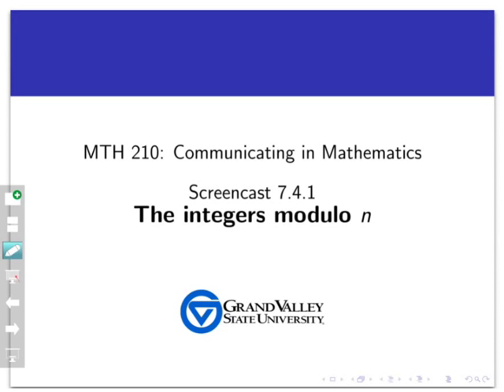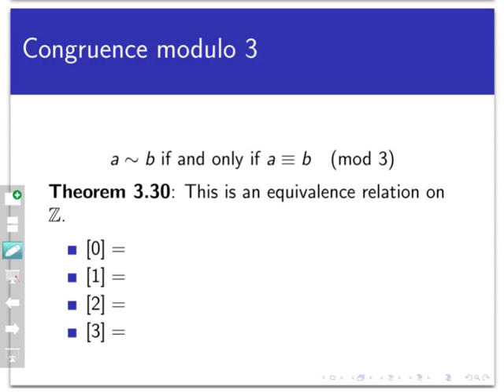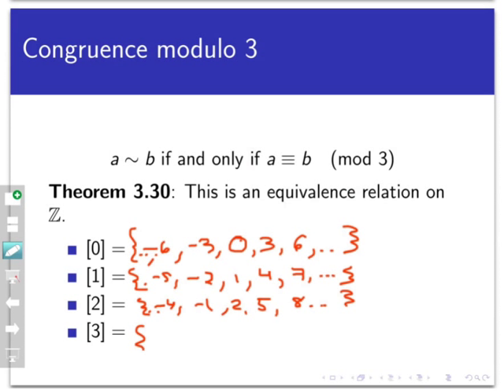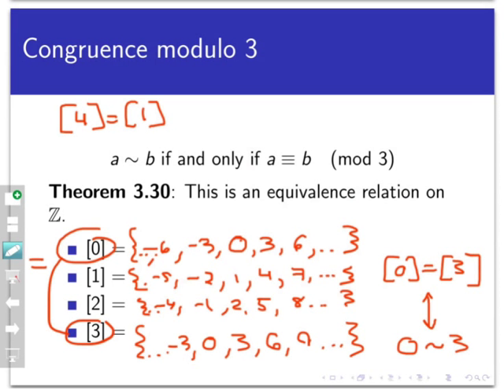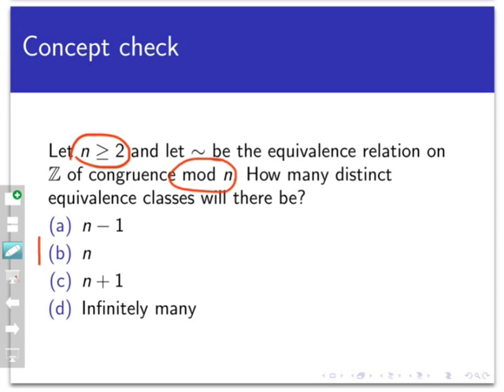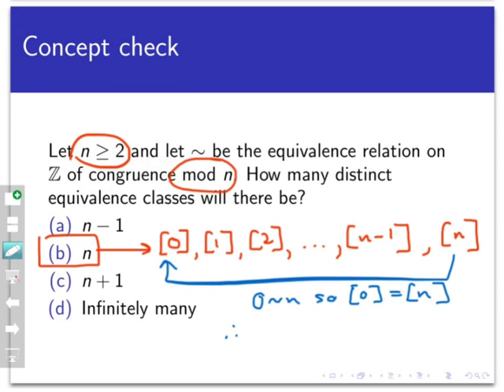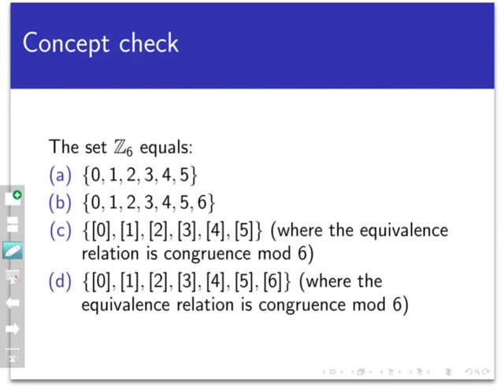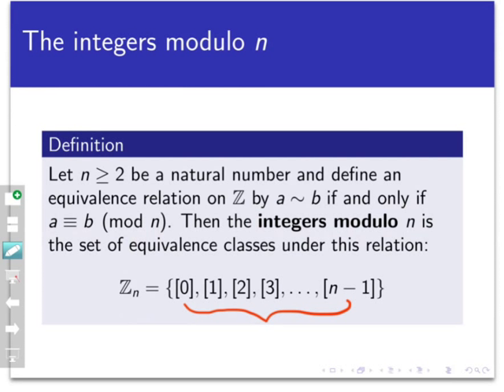The integers modulo n (Screencast 7.4.1)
This video defines the set Z_n, consisting of equivalence classes under the relation of congruence mod n.